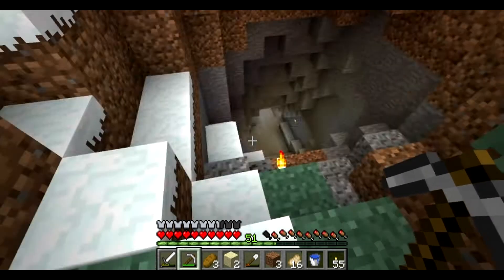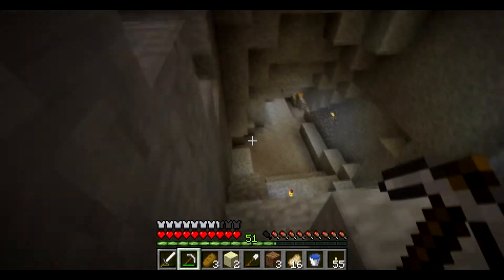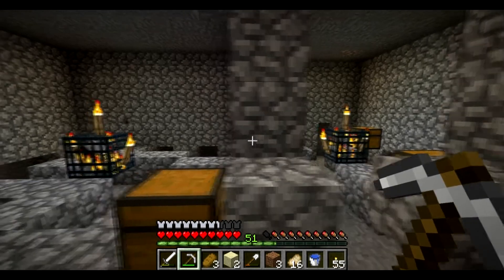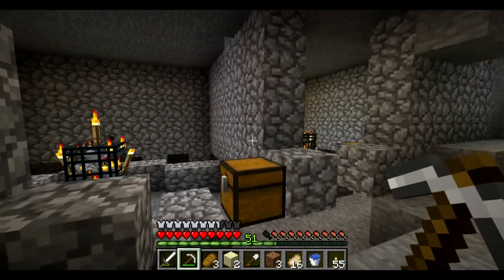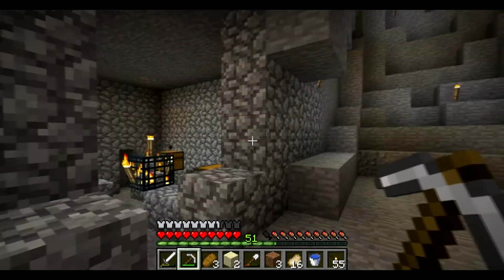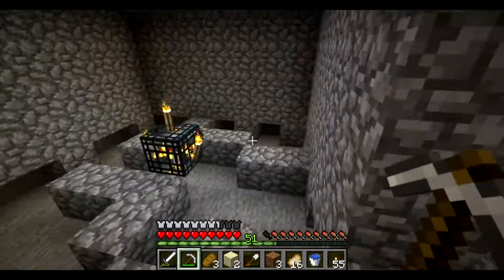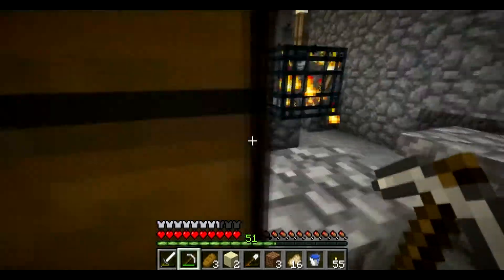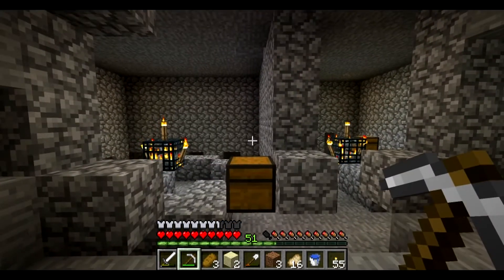Double Skeleton Spawner in Minecraft! (1.4.7 - 1.5)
So a viewer "Sambruv2007" just informed me that this seed no longer has a double mob spawner in this location which kind of sucks but if you would still like to check this world out the seed is down below. I will leave the coordinates down below as well so you can even see for yourself that it's not there. Sorry! :(

Hey everyone! In this video I found a Double Skeleton Mob Spawner while I was running around in one of my worlds that I like to play on during my free time. I figured because I didn't even know this was possible, that I would record it and show it for other people to see! This was done in survival. I didn't spawn a mob spawner or anything like that. I don't really have any way to prove it that I can think of, but I'm being honest. I'll be uploading a video in the future of the xp/bow/arrow/bone farm once I get everything figured out and working pretty good.

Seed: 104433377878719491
Coordinates: x:92 y:48 z:-29